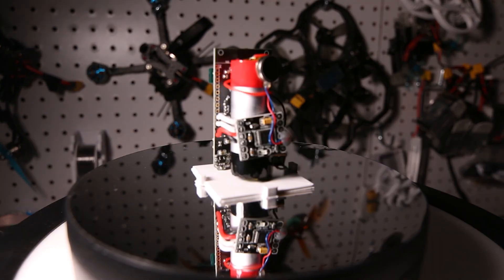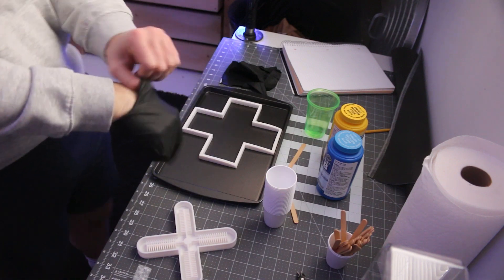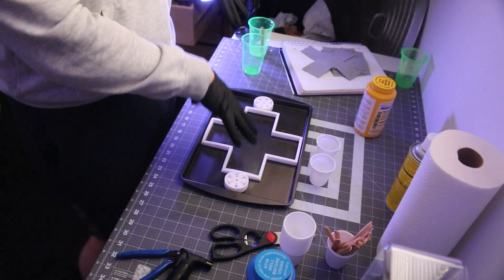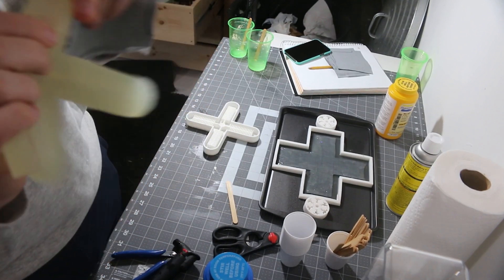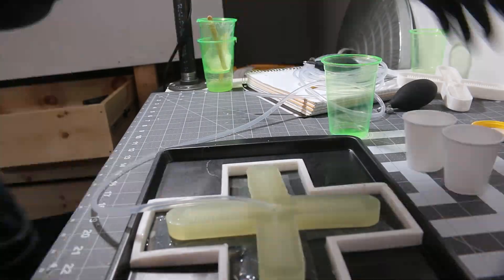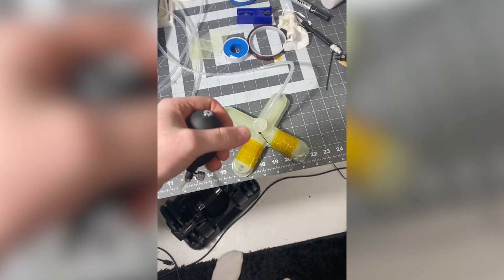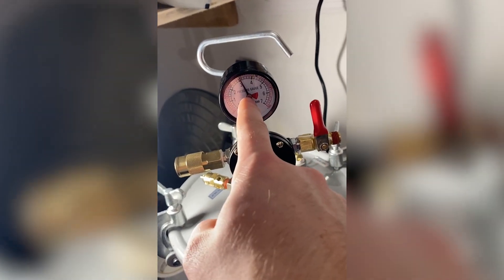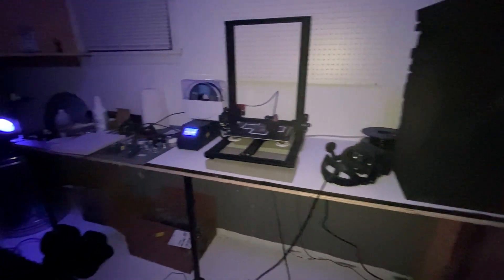I made my own silicone soft robot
Today I'm showing a device that should never exist pt2. This was my first go at soft robotic actuators

► Outro Music: iniko - i will be one of the greatest ($UMMER$ REMIX)